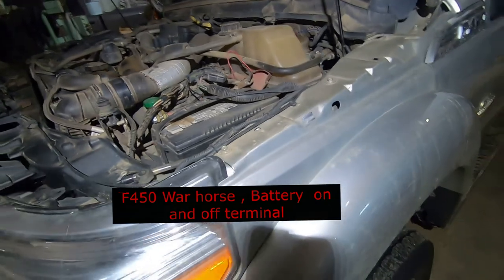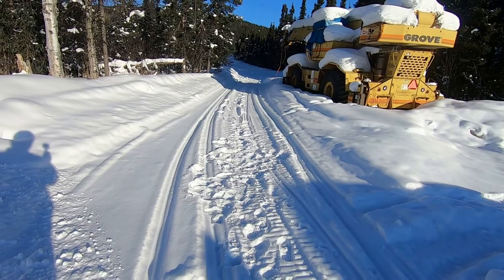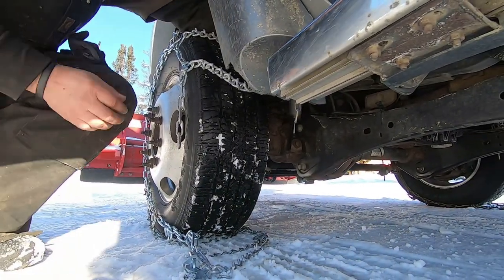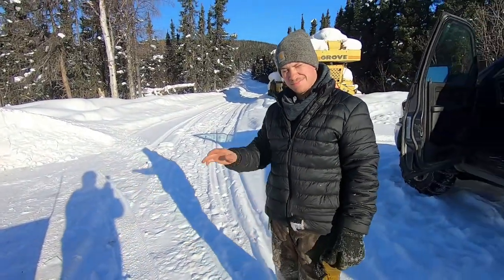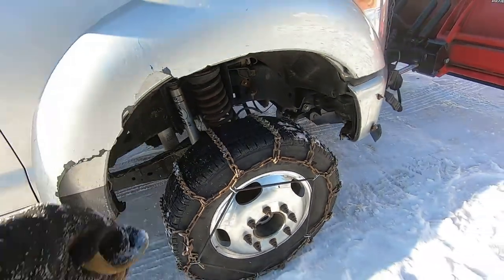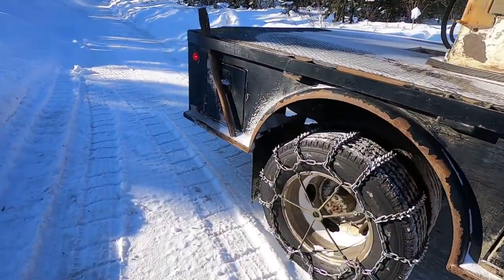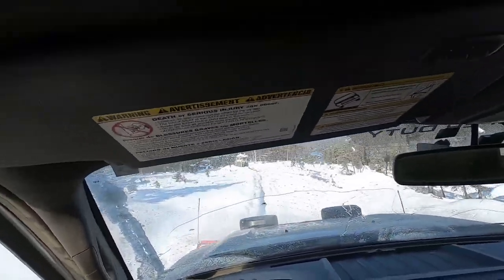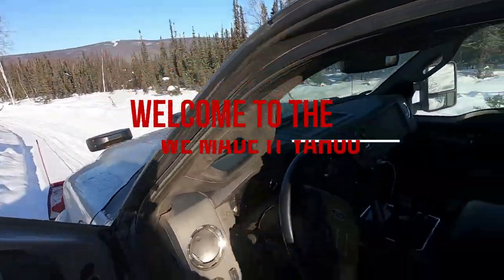Driving to the Mine and Putting on Snow Chains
Here we set the truck up with snow chains and start taking the truck into the mine, have to use chains so you dont get stuck.